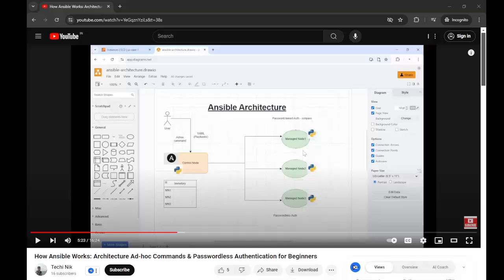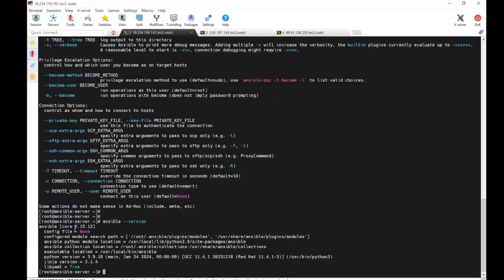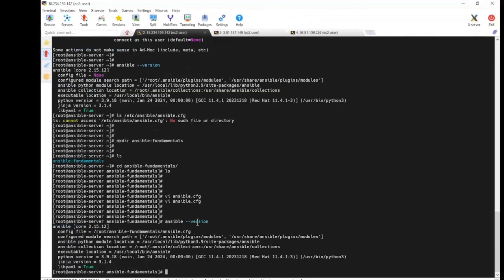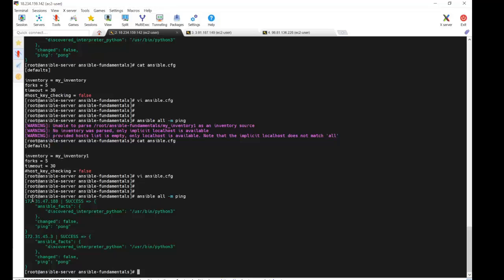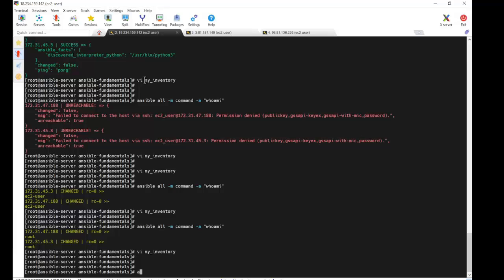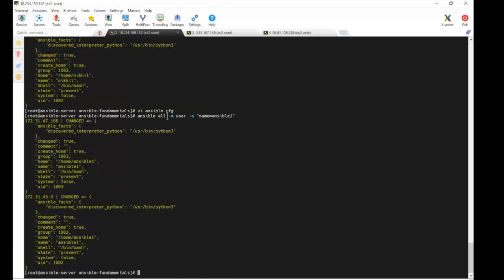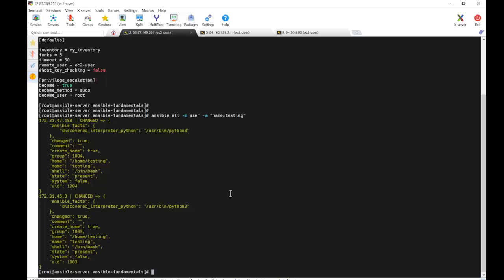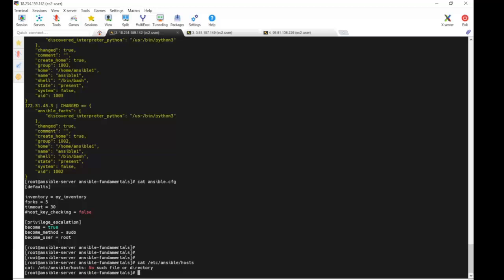Master Ansible Configuration File in 15 Minutes for Beginners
Master Ansible Configuration File

Welcome to this complete guide on Ansible configuration file, privilege escalation, and remote user setup! 🔧

Whether you're new to Ansible or looking to enhance your automation skills, this tutorial breaks down the essential Ansible configuration concepts step by step.

In this video, you'll discover:
👉 How to configure the Ansible configuration file (ansible.cfg)
👉 How to enable privilege escalation (sudo) for root access
👉 The best practices for setting up the correct remote user in your Ansible playbooks

Key Topics Covered:
✅ Step-by-step guide to optimizing the Ansible configuration file (ansible.cfg)
✅ Configuring privilege escalation (sudo) to run privileged commands securely
✅ Setting the right remote user for efficient playbook execution
✅ Pro tips for organizing your Ansible configurations and automation workflows

By the end of this video, you'll feel confident managing and updating the Ansible configuration file to fit your project's needs. The Ansible config file helps control how playbooks run and offers extra features to make your tasks easier.